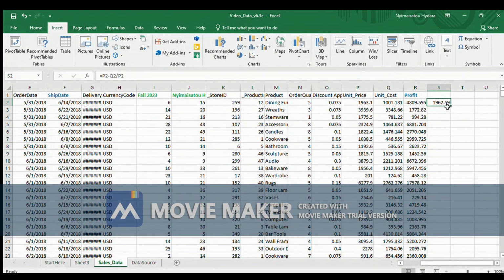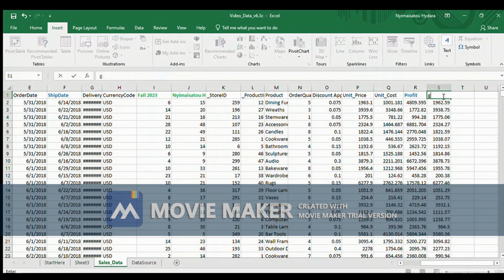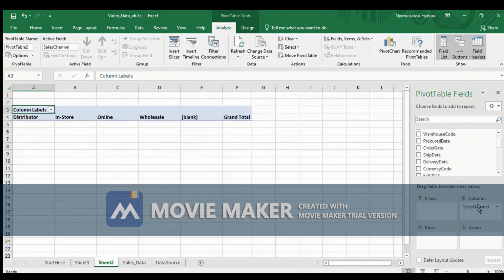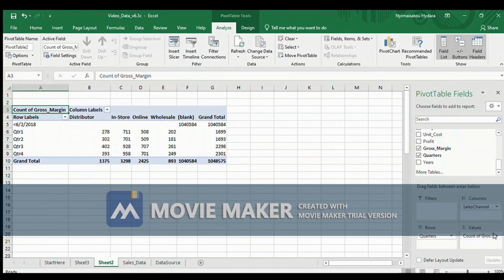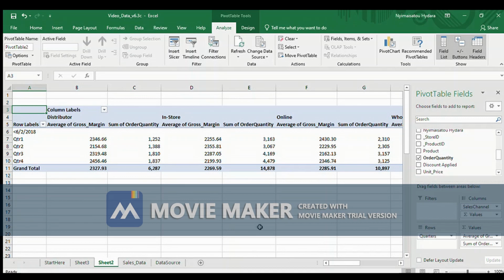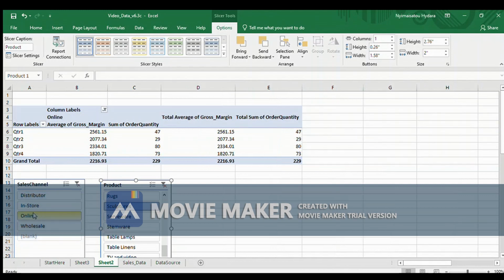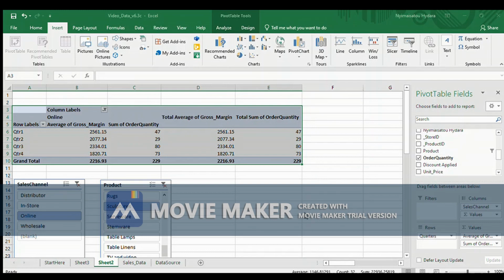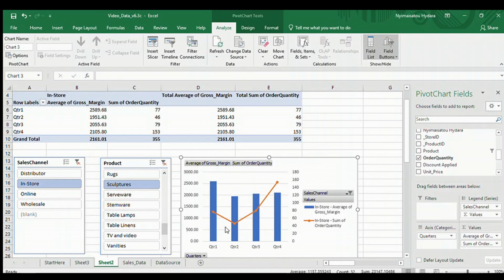How to build pivot table